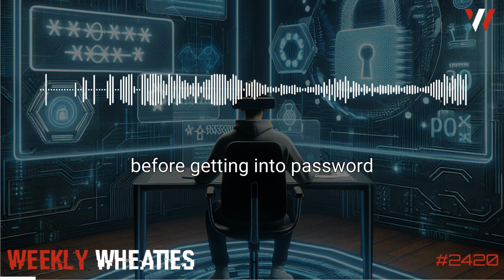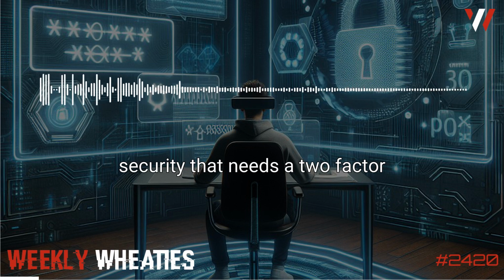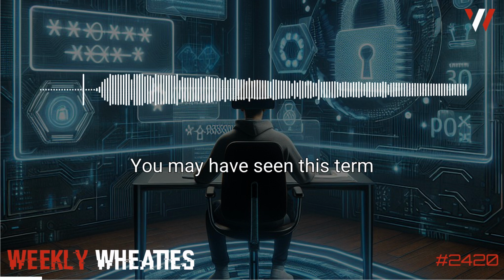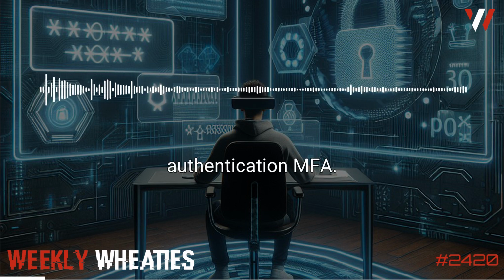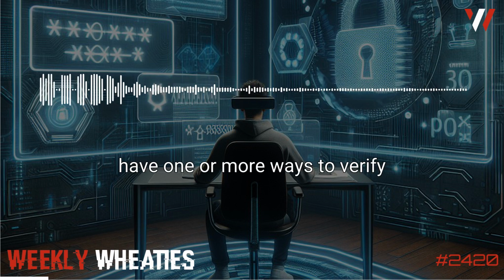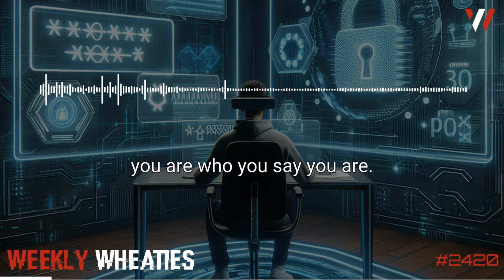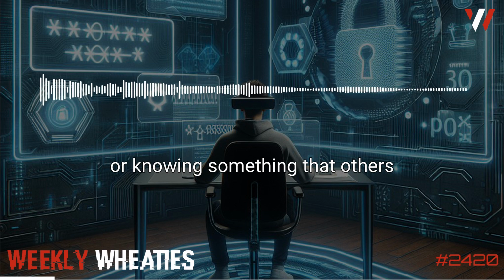Weekly Wheaties 2420: Passwords, AI, Apple, Cars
Artist: Cheel | Track: Sunset Dream